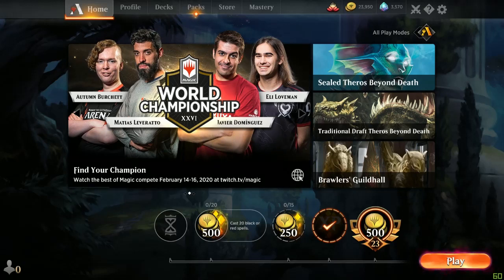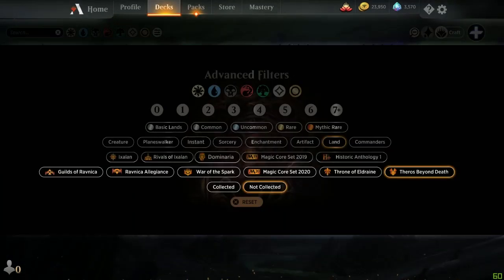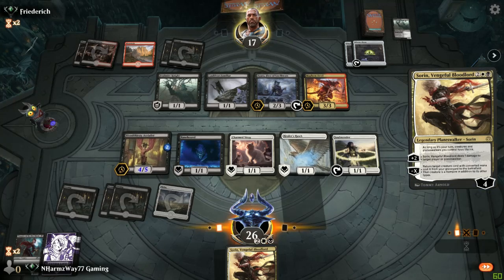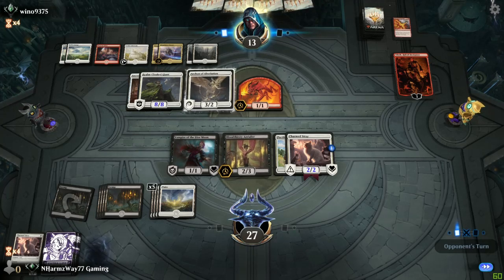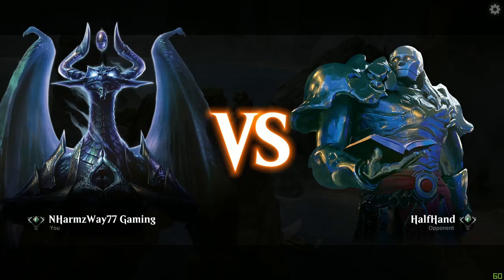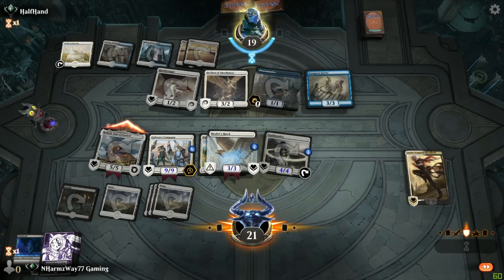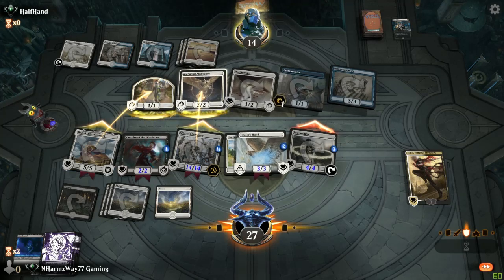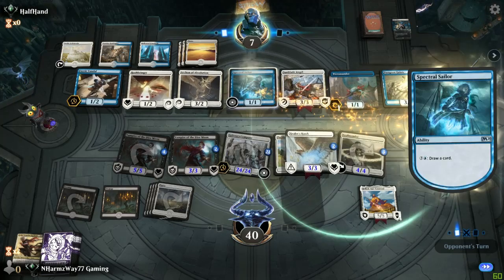NHarmzWay Plays NHW MTG Arena Ep 50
Magic: The Gathering Arena is a free-to-play digital collectible card game developed and published by Wizards of the Coast. The game is a digital adaption of the Magic: The Gathering (MTG) card game, allowing players to gain cards through booster packs, in-game achievements or microtransaction purchases, and build their own decks to challenge other players. It is commonly referred to as MTG Arena, Magic Arena or just Arena within the broader Magic: The Gathering context. The game was released in a beta state in November 2017, and was fully released for Microsoft Windows users in September 2019, with a macOS version due in 2020.
Gameplay
MTG Arena follows the same rules as the physical card game, which players use decks of cards that include land cards that generate five separate colors of mana, and play cards that consume that mana to summon creatures, cast offensive and defensive spells, or other activate effects. Players battle other players using a selected deck, with the goal of reducing the opponent's health to zero before their opponent can do the same to them. MTG Arena supports both Constructed Deck play and Draft play. In Constructed play, players create decks of cards from their library. The game gives new players a library of base cards and pre-made decks from those cards, but as players win matches or complete daily quests, they can earn new booster packs that add cards to their library, and allow players to then customize their decks and improve them. Unlike most physical packs of Magic cards which usually contain 15-16 playable cards, packs in MTG Arena contain 8 cards (1 rare, 2 uncommons, and 5 commons). In Draft play, players are first given a number of special booster packs to build out a deck. They then try to win as many matches as they can with that deck. Once the player has won either 7 matches or lost three games with that deck, that deck is then retired; the player gets to keep all the cards drafted and also earns rewards that provide more booster packs and resources to build up their library.Arena follows the popular freemium paradigm, allowing users to play for free with optional micro-transactions. Players can use real-world currency to buy gems or in-game currency, which in turn can be spent on booster packs or to enter draft or constructed events. Gems are also given as rewards for winning draft mode. In addition to regular cards from the set, a player may also receive "Wildcards" of any rarity in a booster pack or as a reward. The player may swap these Wildcards for any card of the same rarity. Magic: The Gathering allows decks with up to four copies of the same card, so once a player earns a fifth copy of a named card through booster packs, this instead is used to add to a Vault meter, based on its rarity. When the Vault meter is filled, the player can open it to gain Wildcards. The game does not include a feature to trade cards with other players as the developers state this would affect their ability to offer in-game rewards at the level they want while effectively calibrating the economy to make it easy and efficient to get cards through game-play. As with the physical edition, new expansions are introduced into MTG Arena as other sets are retired. The bulk of the game's modes require player to build "standard" decks that use cards from the current active expansions. However, the game also has limited support for "historical" decks that use any card available in the game, though these modes are not eligible for various progression in the game.